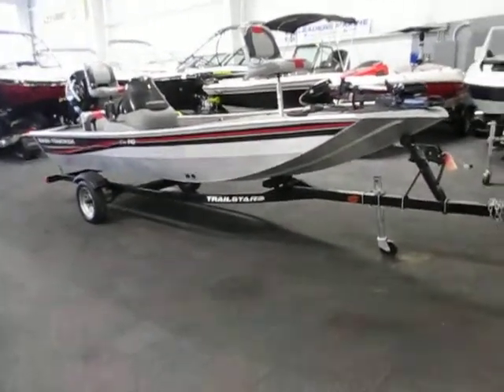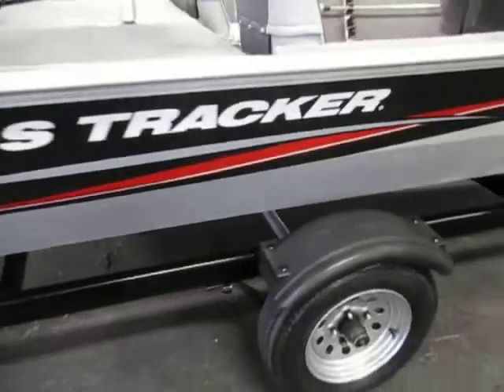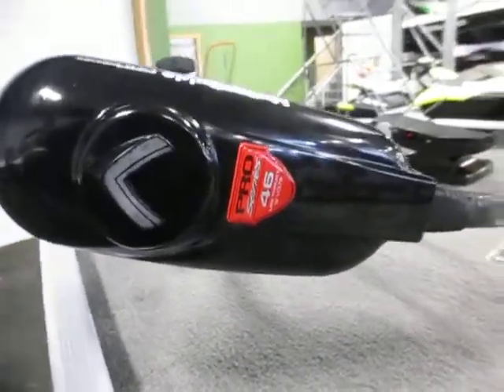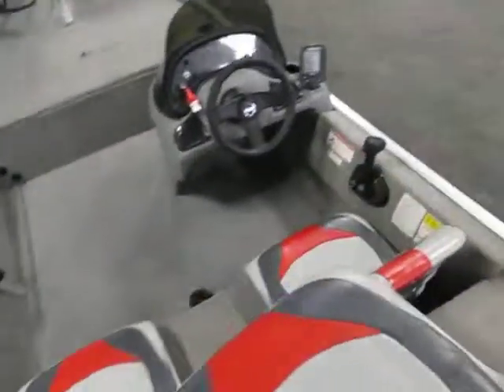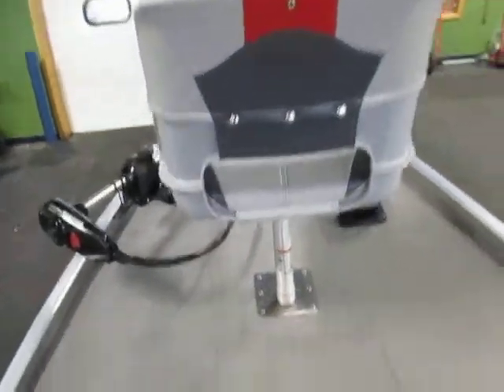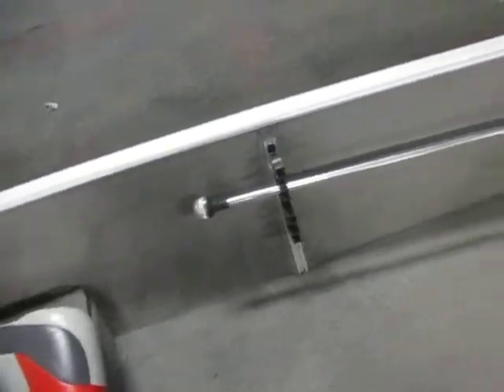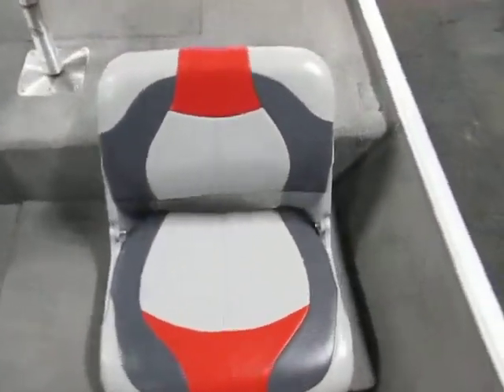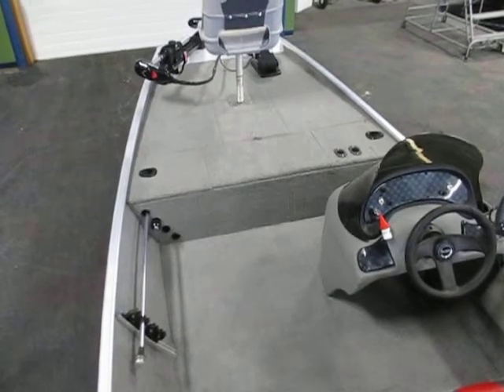2009 Tracker 16 Pro UB1839 029